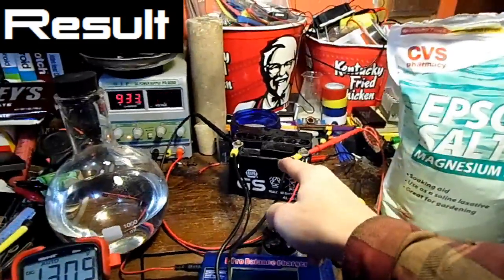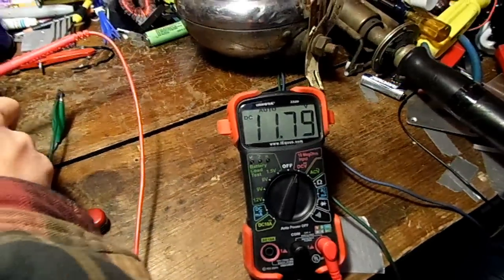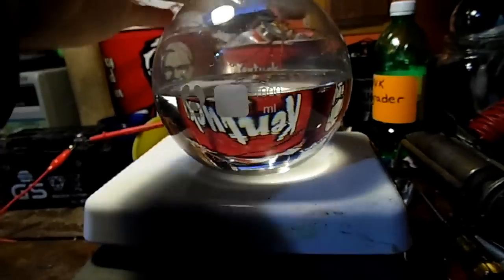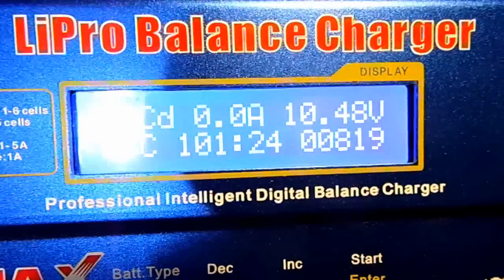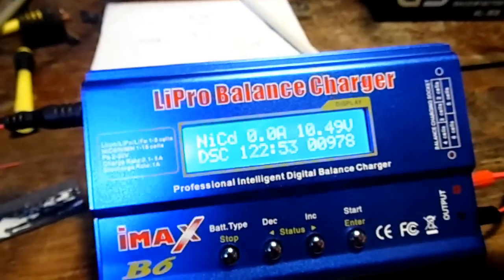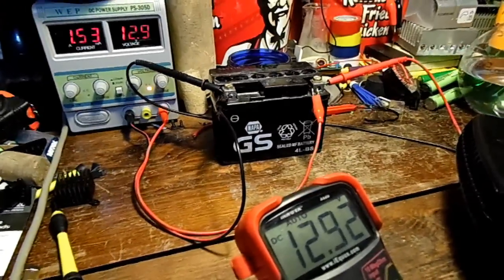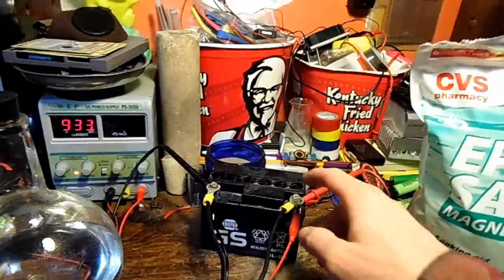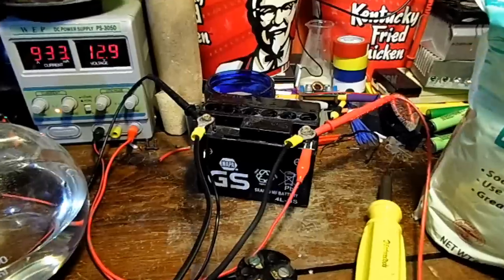Does Epsom Salt Revive a Battery?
results

Epsom Salt raises voltage. this can help to stop sulfation.
Epsom salt raises conductivity and increases the amps a battery can provide.
Epsom salt does not desulfate a battery over a short time period.
Epsom salt does not increase AH/capacity over a short time period.

and lastly Epsom salt seems to give the battery an overcharge capability. this is far more evident in my video "DIY opening a car battery and repairing with epsom salt" when i discover the battery goes from 11v to over 12v after i short out the terminals.

in other words charging and discharging the battery quickly within a short amount of time seems to raise capacity temporarily.